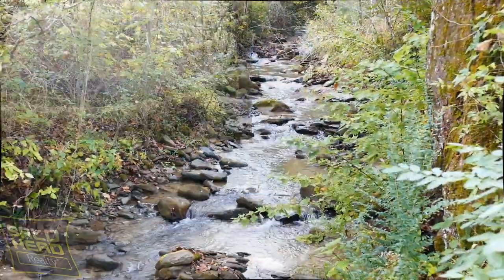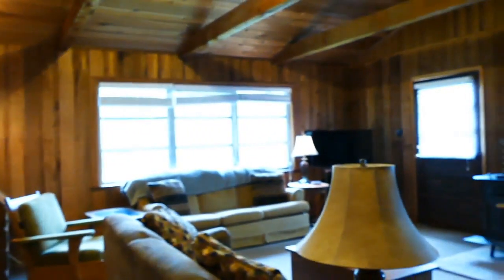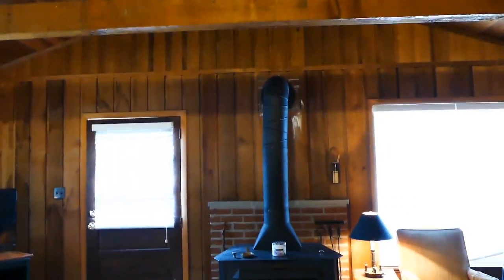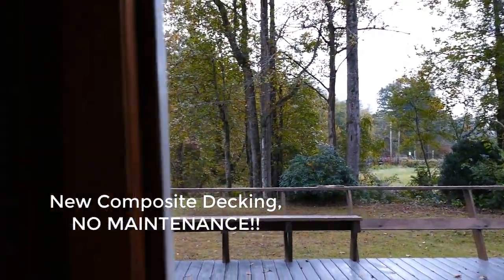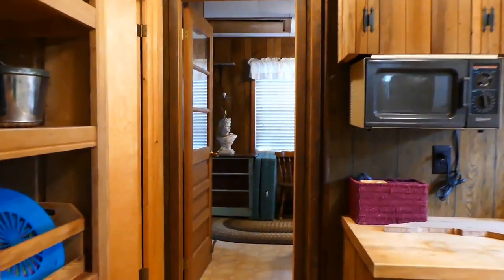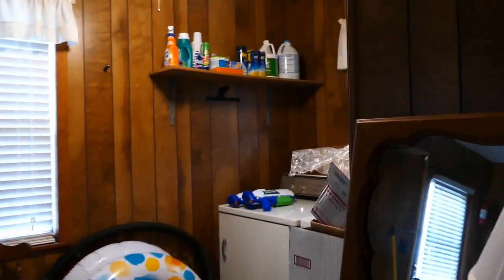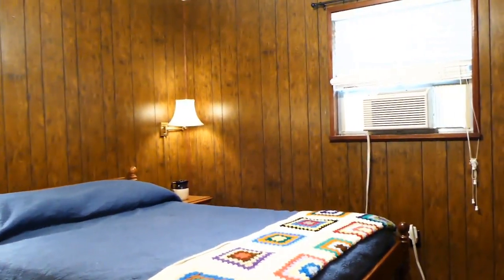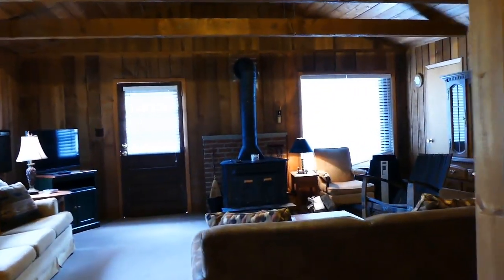91 Rocky River Lane Franklin NC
***Currently off the market*** For more listings like this one please

Awesome Franklin NC Mountain Cabin with a lovely stream and rushing river! This home is private, and well taken care of.. new metal Roof, updated electric and plumbing and a new composite no maintenance DECK! You'll love the vaulted and beamed living room ceiling and the amazing woodstove... cozy cozy cozy! Good size kitchen and plenty of storage.. This property is FLAT!! No need for a 4 wheel drive. The neighbor hood is quiet and peaceful and you can listen to the water rush by and drop in a line for a good TROUT... This home also has a good size utility shed for all your gear! come see this one.. won't last long...

John Becker / Bald Head
Bald Head Realty
33 Pine Lane
Franklin NC, 28734